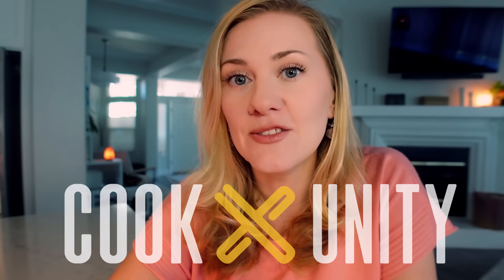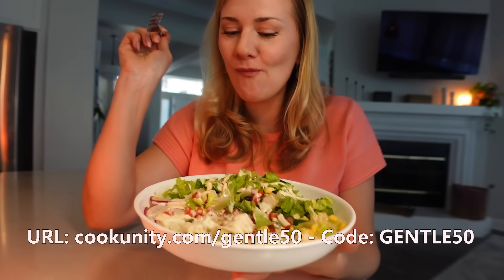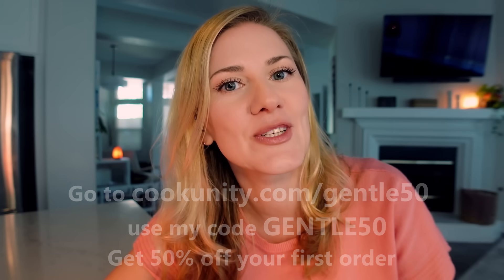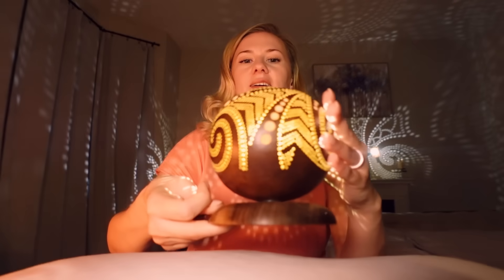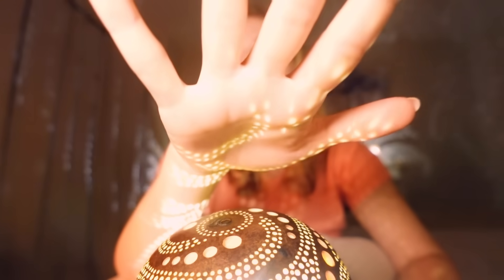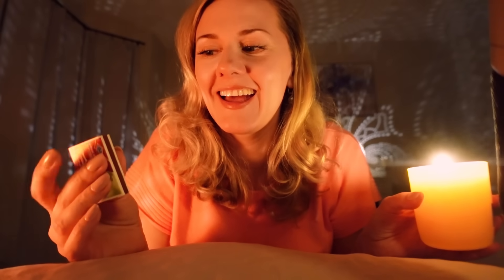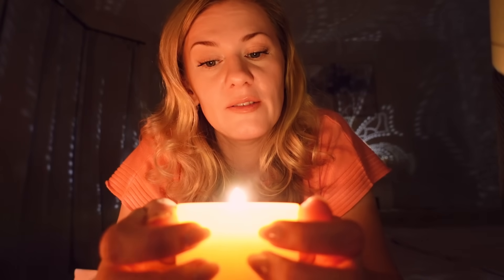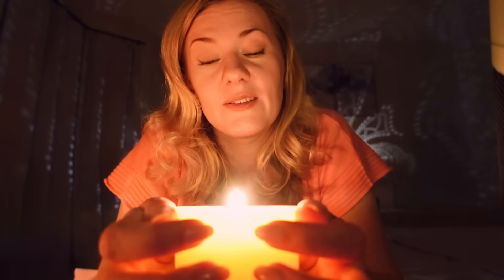Magical Lights & Cozy Vibes | ASMR for a Perfect Night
Hello, friends! Today let's chit chat by the candle flame, brush your hair and watch magical lights with smooth hand movements to calm us down and relax for the night as we count down to a 100 ♥
00:00 Cozy meal together
03:19 Pillow, hand movements
04:08 A bit of realness
06:32 Linen spray
08:25 Smooth Hand movements
10:26 Hair brushing and scalp massage
16:53 Magical hypnotic lamps with hands and chimes
21:21 Candle tapping
23:53 Life chit chat as I tap on the candle
32:10 Slow hands and countdown to a 100
Thank you for being here ♥ Enjoy!
Salt lamp

Amazon Storefront